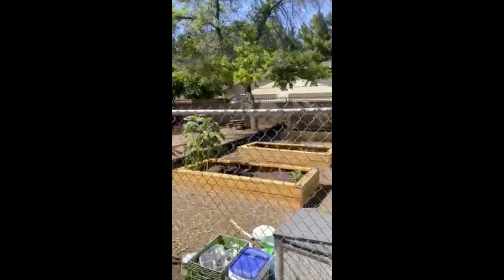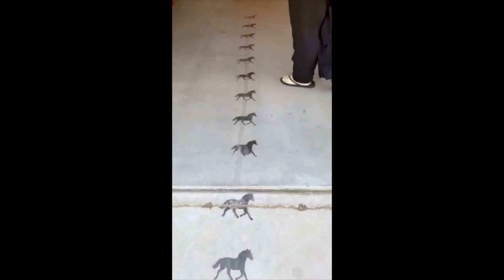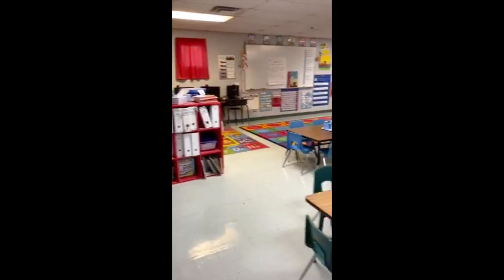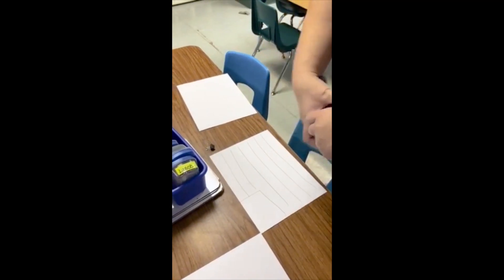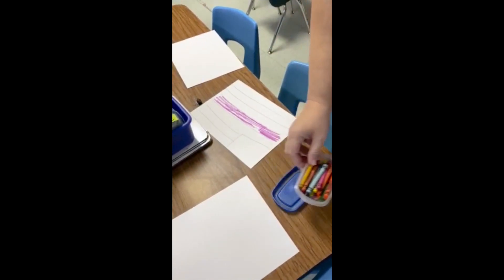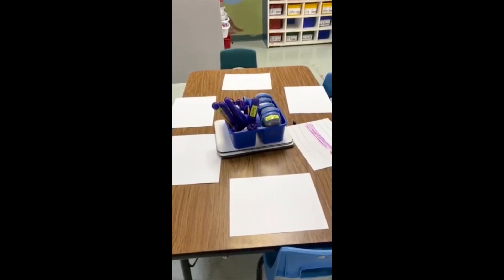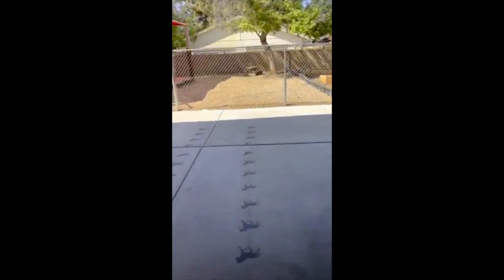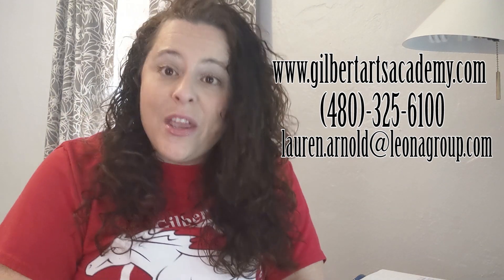GAA Kindergarten Roundup- A day in the life of a GAA Kindergarten student.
Are you looking for the right Kindergarten program for your child??  Check out out this video to learn more about GAA and join us for a meet and greet with Mrs. B our Kinder teacher and Ms. Arnold our school leader!